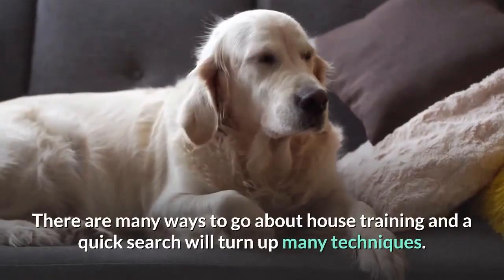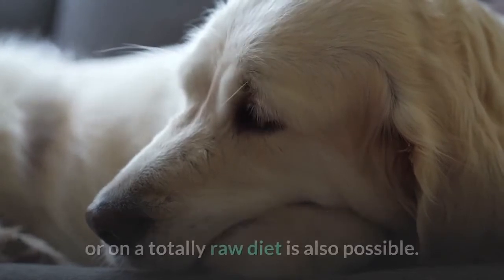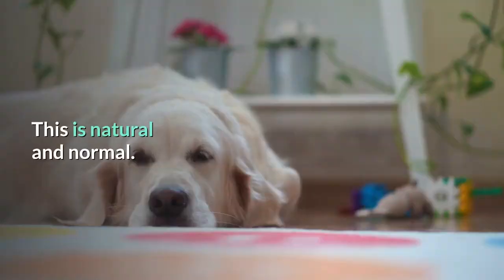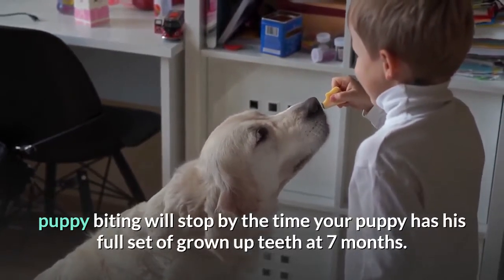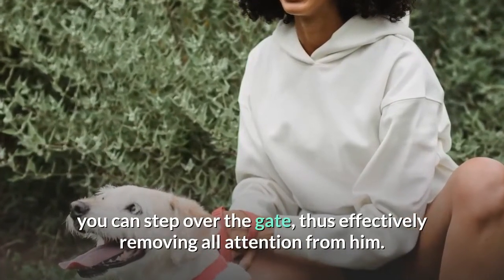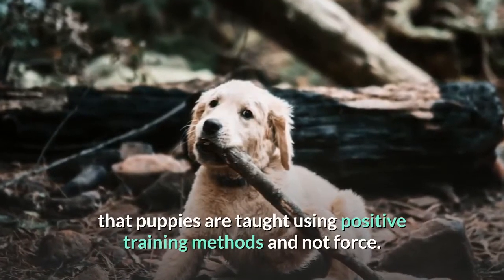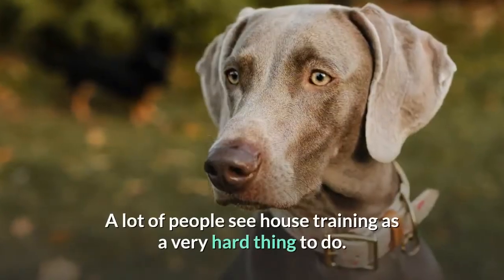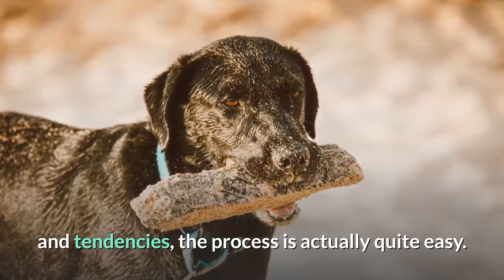How to House Train Your Labrador ? Ultimate Guide for Your Dog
If you are a ‘first time house trainer‘, follow this video from start to finish taking in every video along the way and it will teach you everything you need to know to successfully house train your puppy or adult dog.